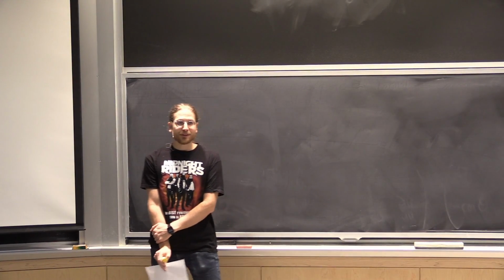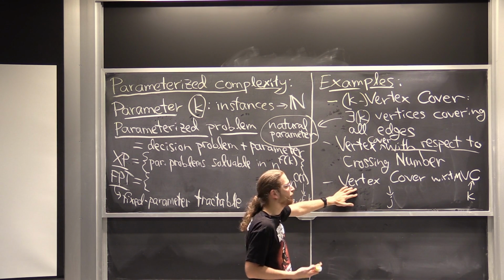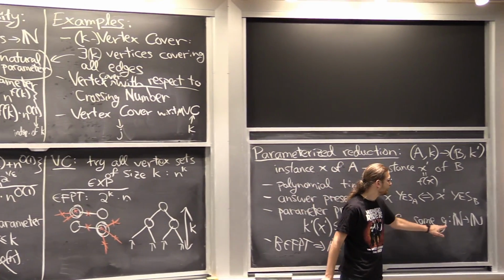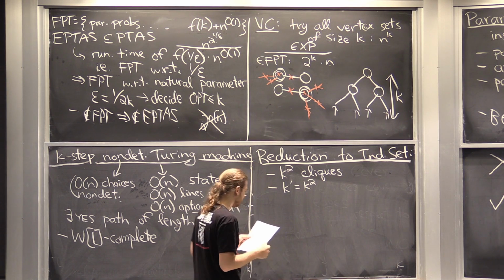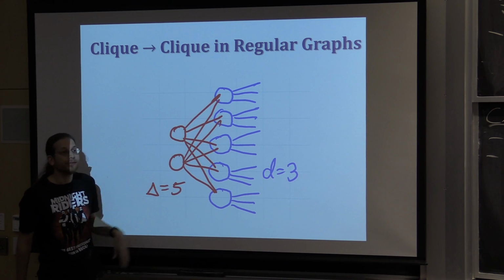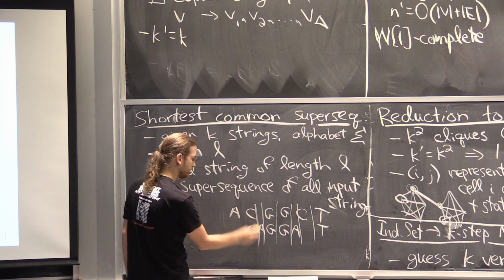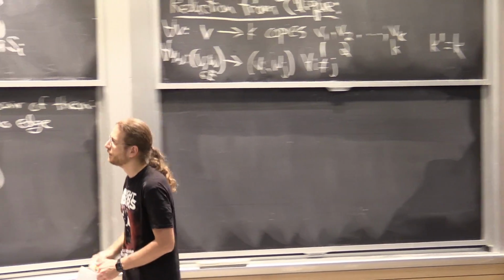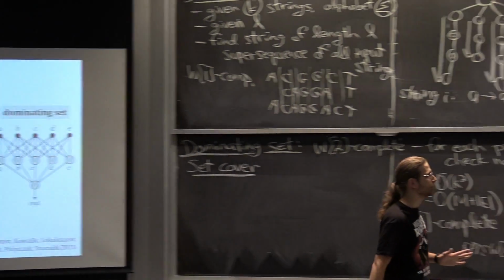13. W Hierarchy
In this lecture, Professor Demaine begins his analysis of decision problems from a parameterized perspective, as well as defining the general W hierarchy.